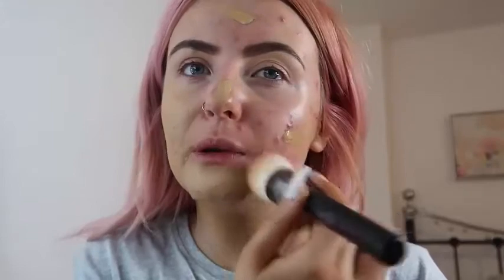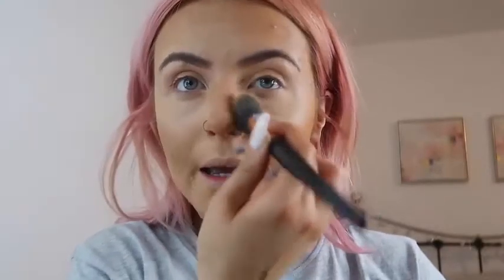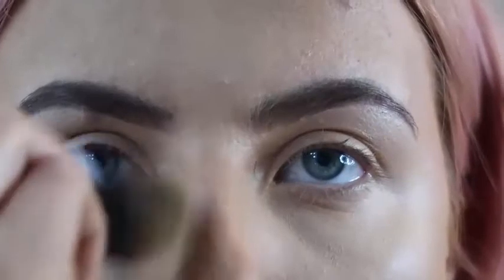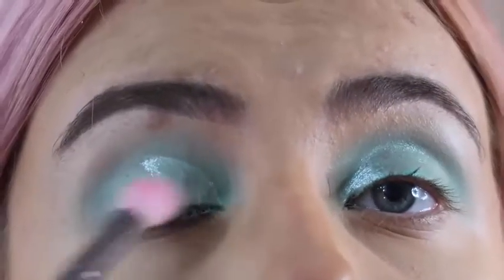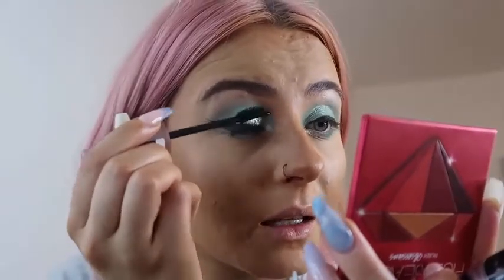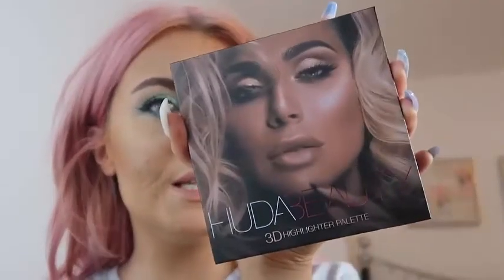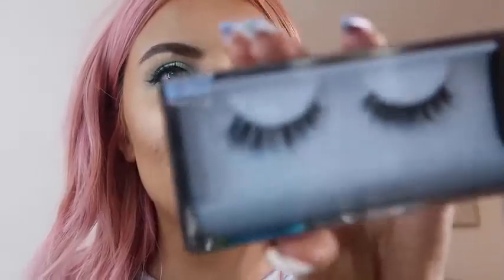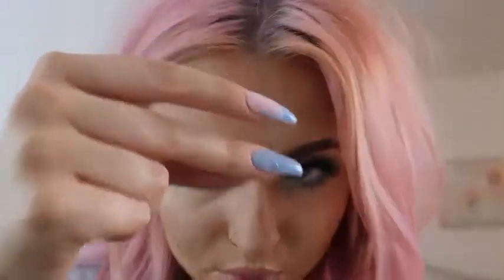Full Face Eye Makeup Look Tutorial Using Huda Beauty | Blue Eyes Makeup Ideas | TeenFashionStore.com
Full Face Makeup Using Huda Beauty Products By @Abbie Bull. This video is about full face makeup. Most of the products used by Abbie in this video are from @Hudabeauty.